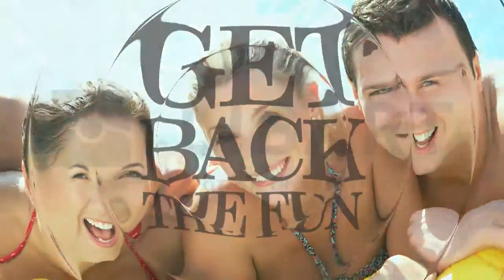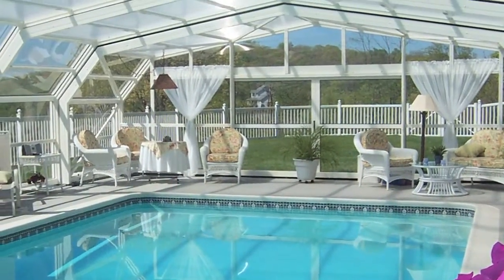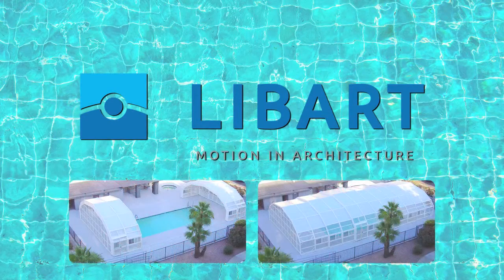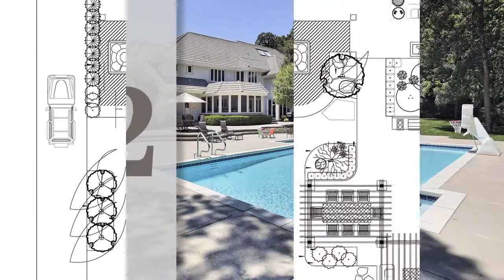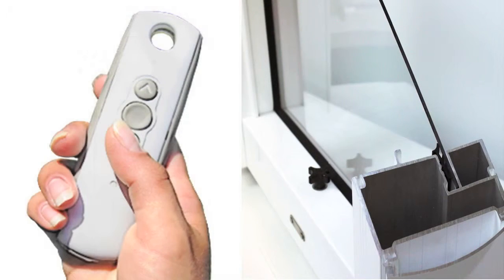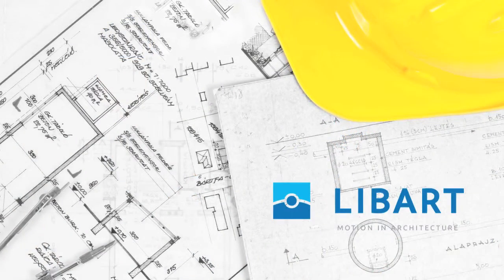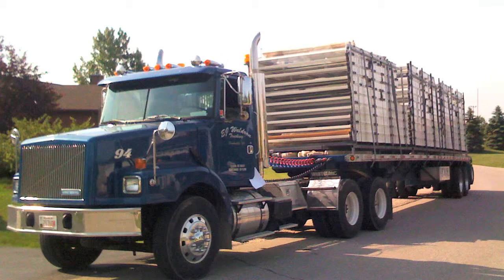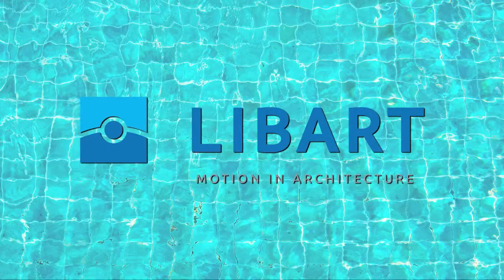How Retractable Enclosure's Work and 10-Step Process.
Libart's 10-Step Process offers you an in-depth look at how their world renowned retractable enclosures operate and how to get one. Enjoy!